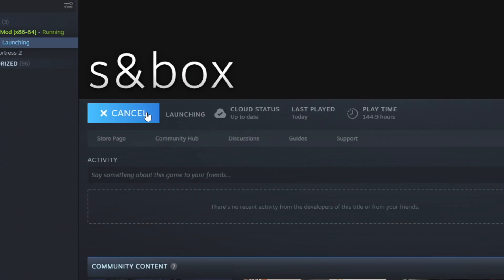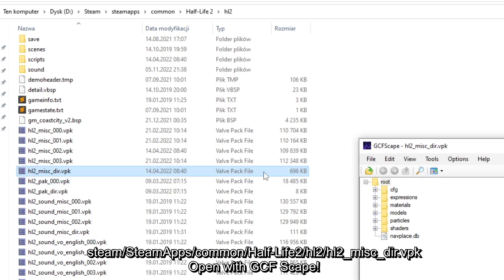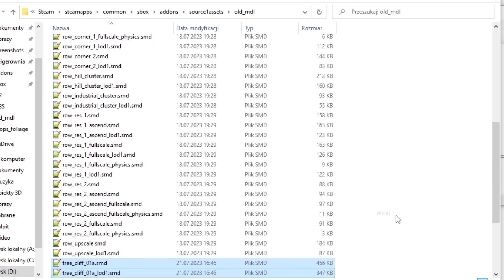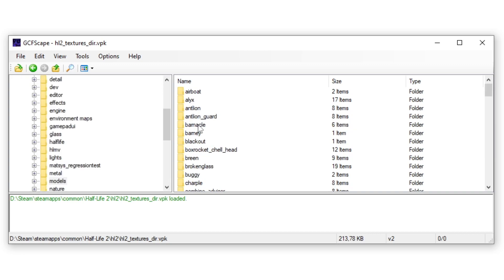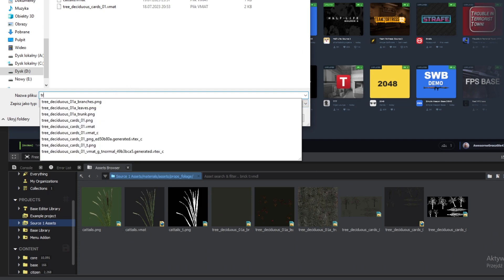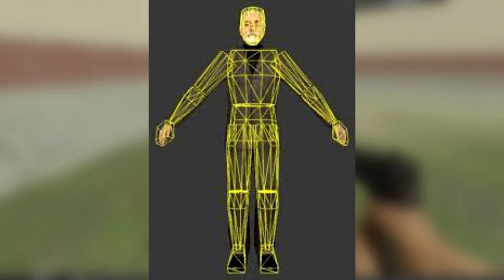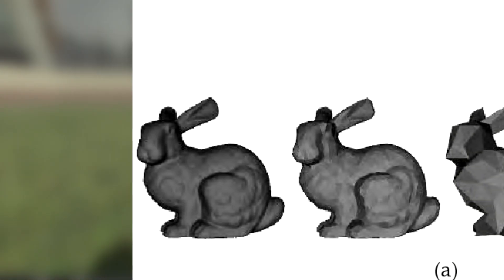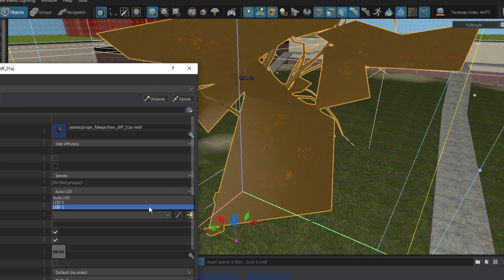Porting Source 1 models to S&box (Source 2), Creating the Asset Project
Hi, in this video I'll show you how to create your basic Asset Project for S&box and how to port STATIC models from Source 1 games like Half-Life 2, Garry's Mod, Team Fortress 2 into S&box, alongside with textures and materials.

00:00 - Creating the asset project
01:27 - Getting the .mdl files
02:07 - Decompiling with Crowbar
03:17 - Importing the model into ModelDoc
04:10 - Finding and porting the textures
05:35 - Creating the materials
06:58 - Adding materials to a model
07:30 - Adding physics mesh
08:15 - Adding skins
08:58 - Adding LODs (Level of Detail)
10:17 - Testing the results in Hammer